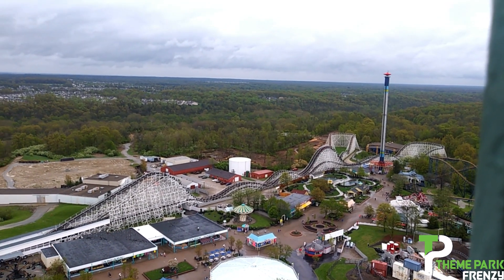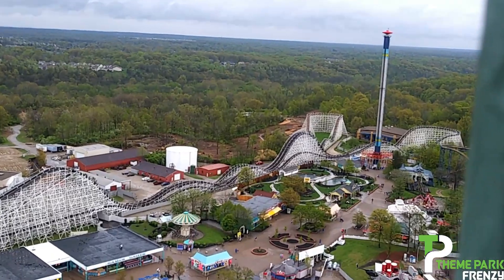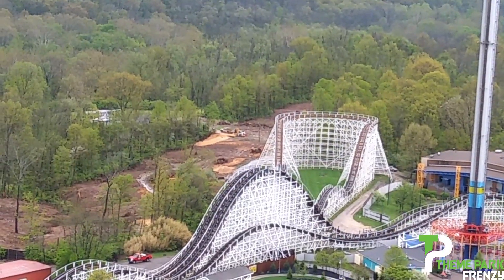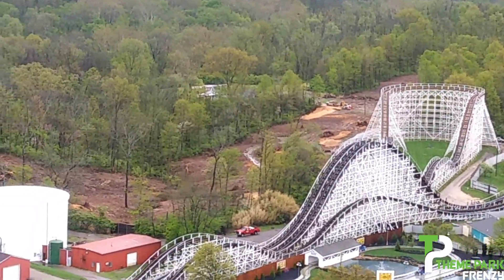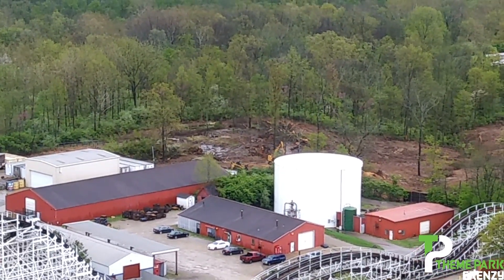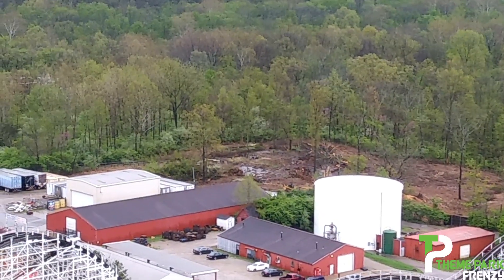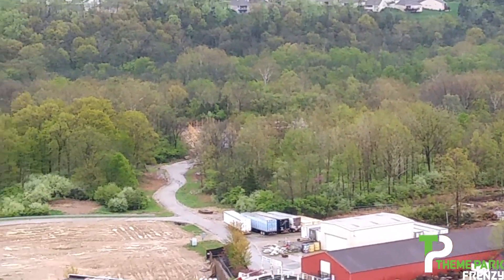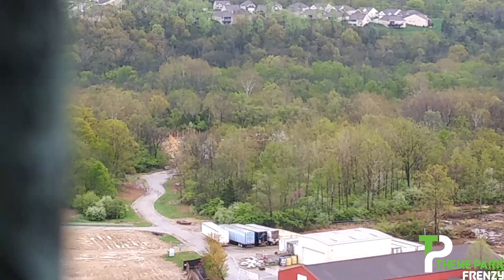Kings Island Construction Update 4 26 2019